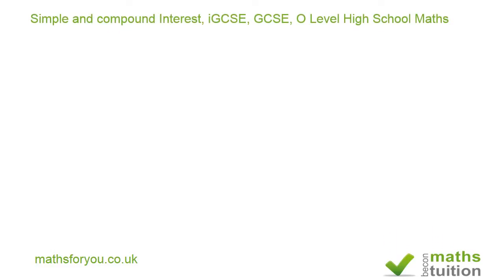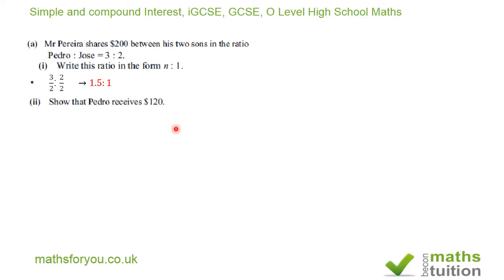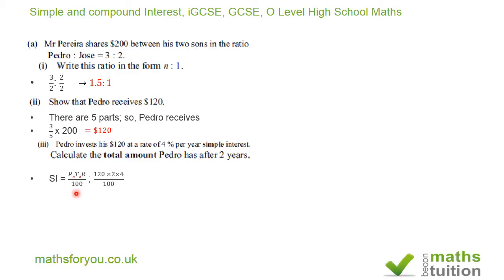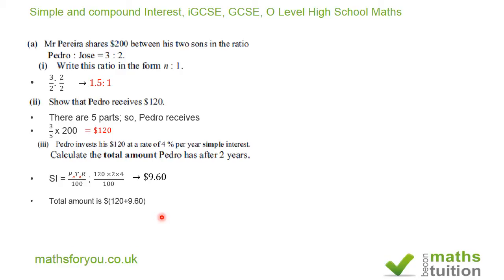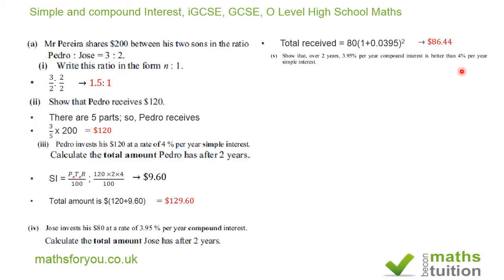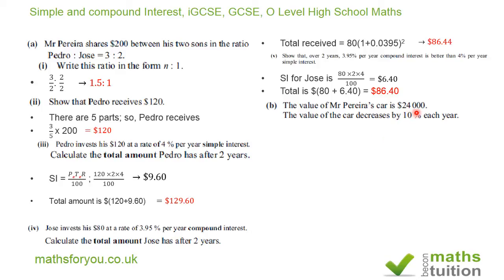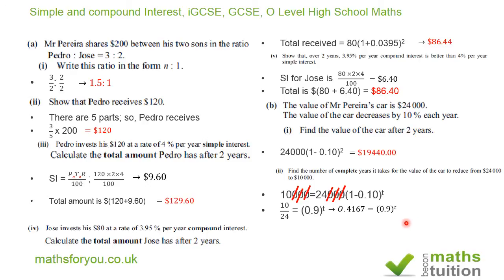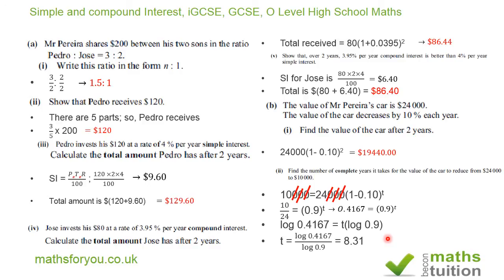Simple Interest, Compound Interest, ratio, Money managemen, iGCSE, GCSE, O Level, High School Math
Simple Interest, compound interest, ratio revision exercise based ona past exam question